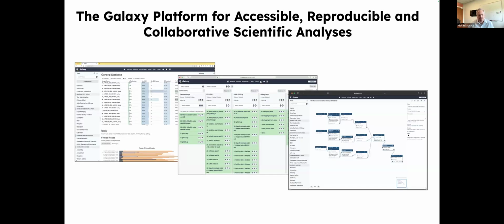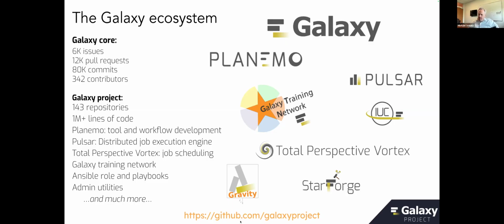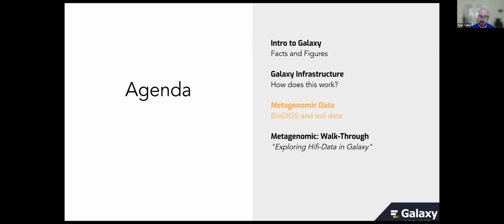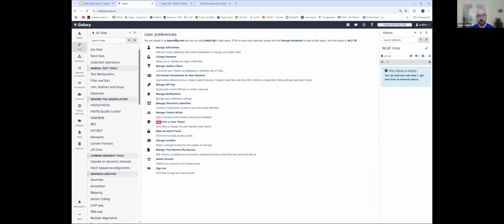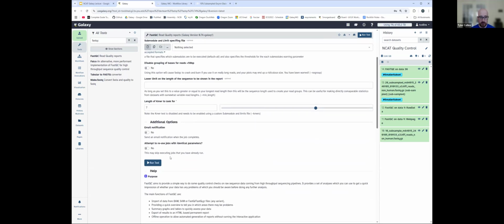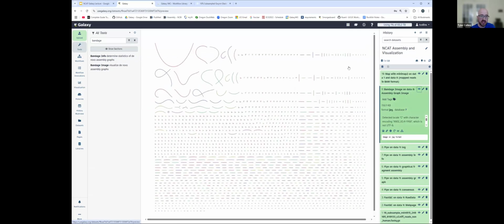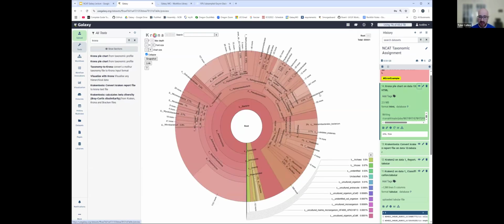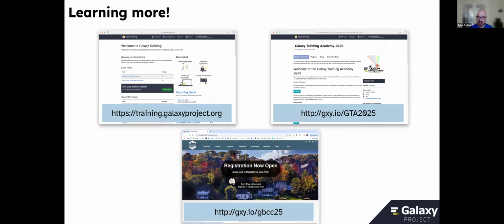GRADS-4C Galaxy Workshop: Mapping the Hidden World of Soil with Galaxy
Join us for a beginner-friendly, hands-on introduction to metagenomic analysis using the Galaxy platform. This interactive workshop will guide participants through the fundamentals of microbial community analysis, showcasing how Galaxy’s accessible tools support reproducible research and lower the barrier to entry for computational biology. Hosted by GRADS-4C, the session features experts from Johns Hopkins University and is perfect for students, researchers, and educators interested in bioinformatics and data-driven discovery.